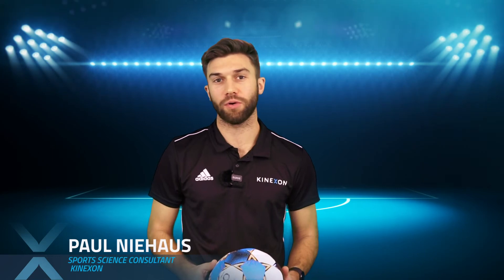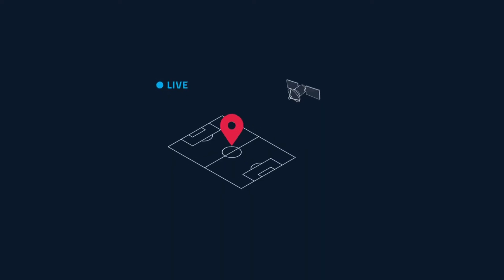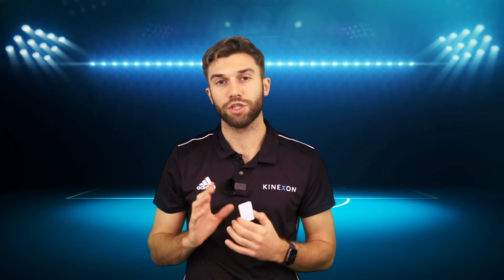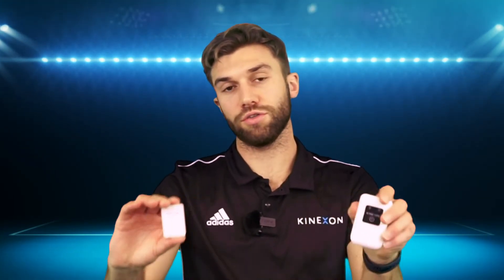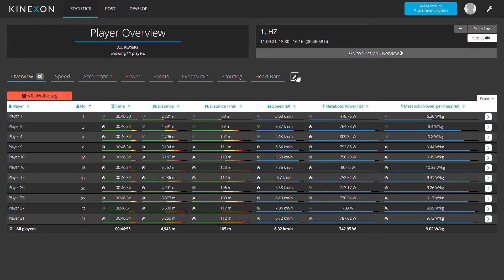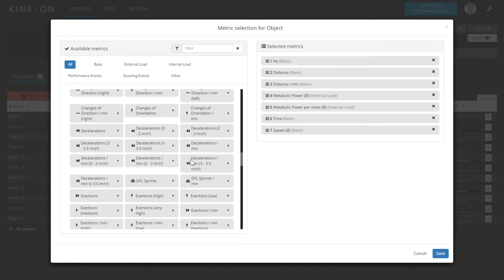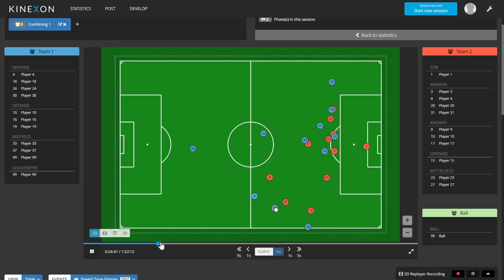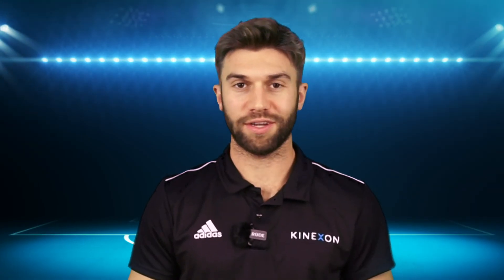Welcome to KINEXON FOOTBALL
Paul Niehaus (Sports Science Consultant at KINEXON) introduces you to the most innovative live tracking and analysis solutions for football.

Chapters:
00:00 Intro
00:36 Product Overview
01:01 KINEXON PERFORM GNSS for Maximum Flexibility
02:17 KINEXON PERFORM LPS for Maximum Performance
04:05 KINEXON PERFORM GNSS & LPS for the Complete Package
04:40 KINEXON Sports App
08:00 KINEXON COMPETE for Tactical Analysis with Ball Data